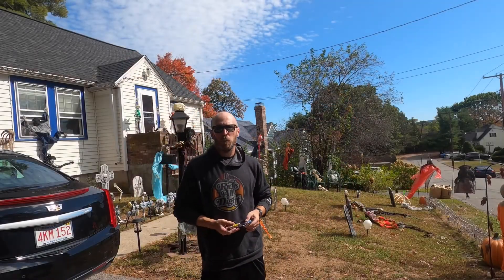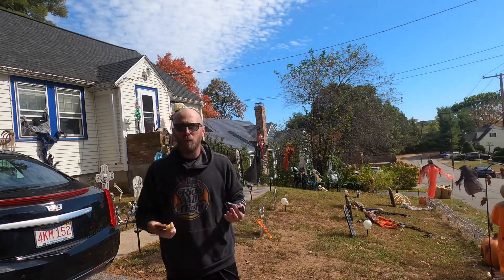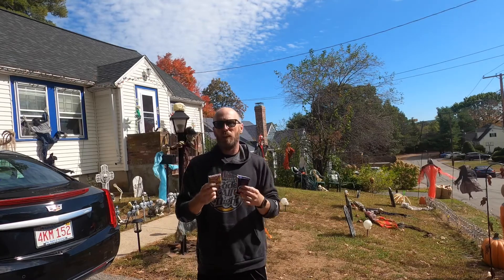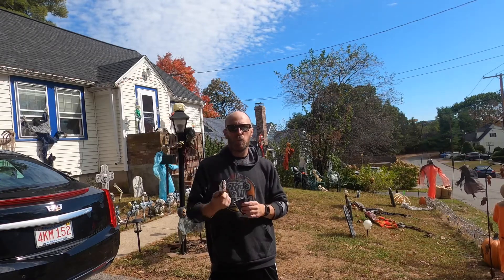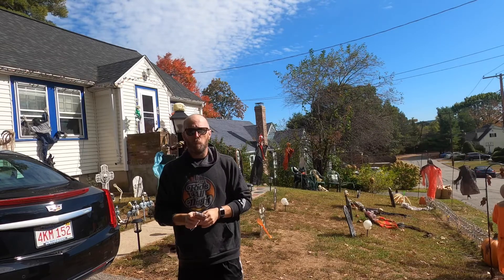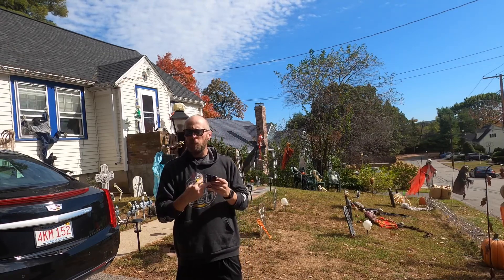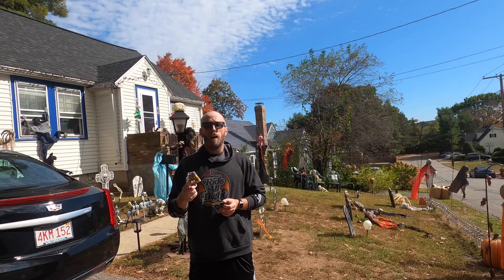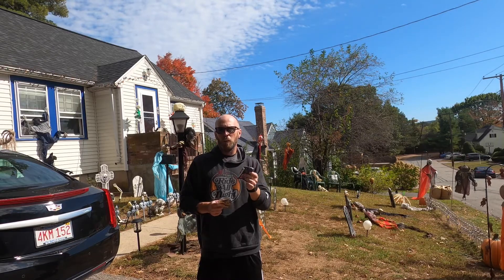Delicious or suspicious volume 5; Brownies!!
Today we compare fiber one low fat brownies to the classic Peggy Lawton brownie. Who will come out on top?